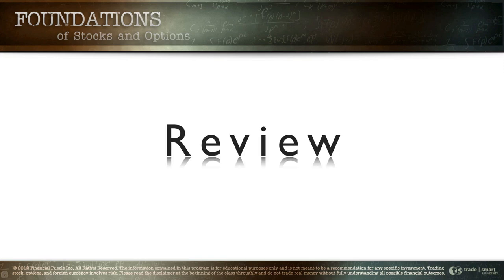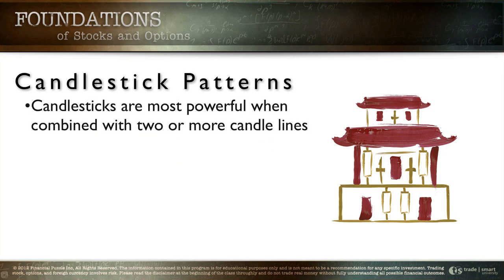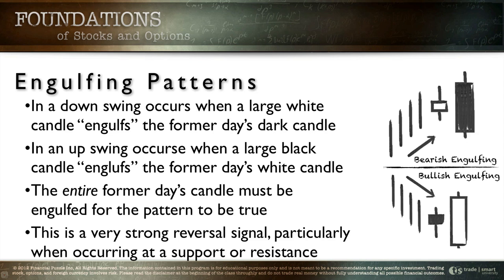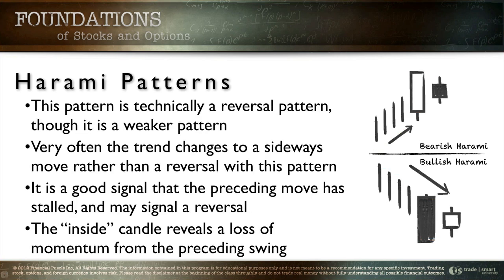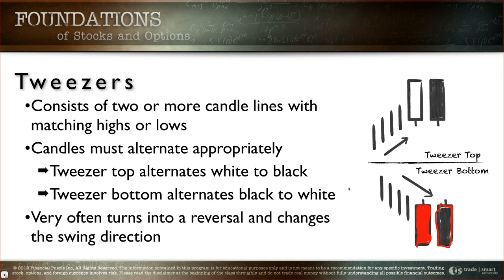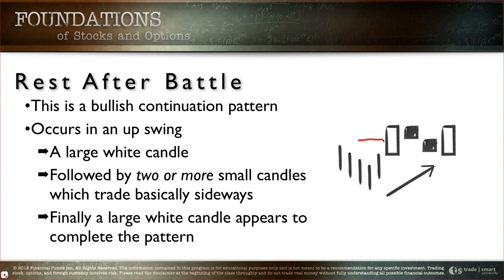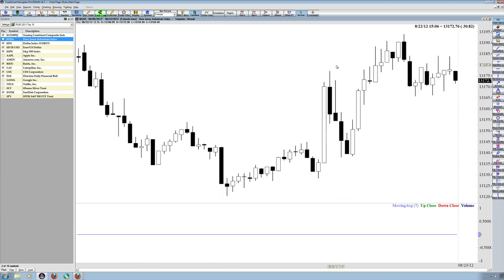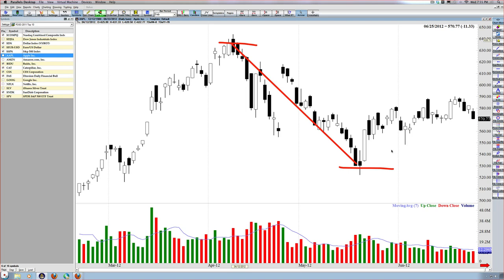tsufsol2 06 Class 06 Candles Part 201